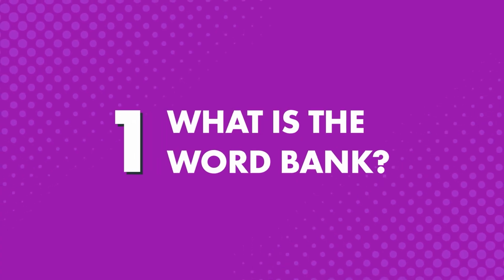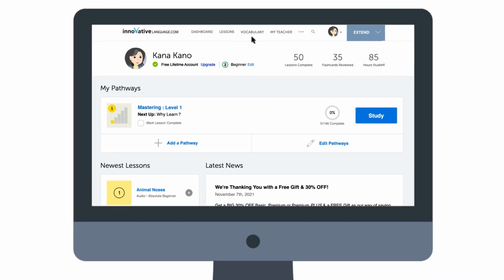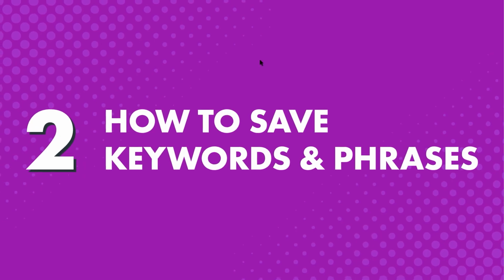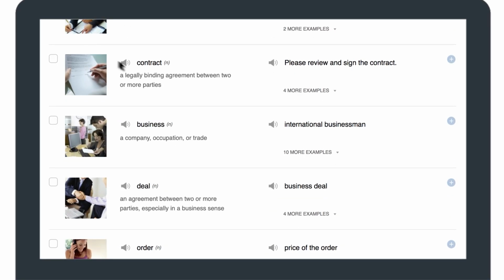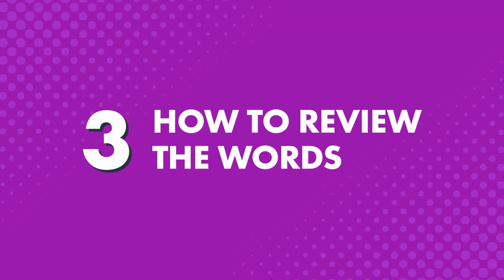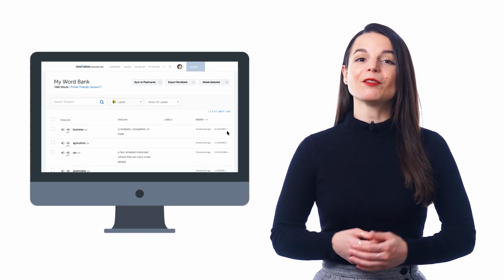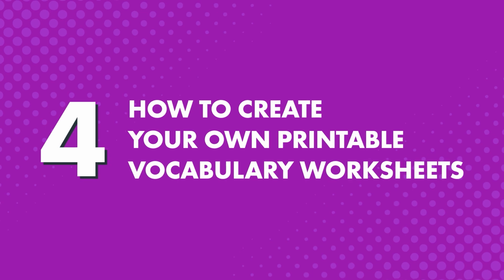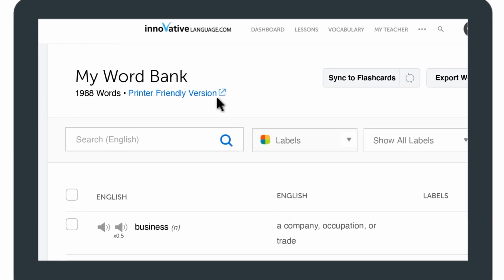How to Never Forget Newly Learned Korean Words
← Click here to sign up and start saving new words and phrases to your Word Bank so you can review them anytime you want.

In this video you will discover how to use our Word Bank feature to increase your Korean fluency.

The Word Bank is a Premium study tool and it is your personal Korean database where you can save new words and phrases with a single click. Review them all in one spot, and never forget them.